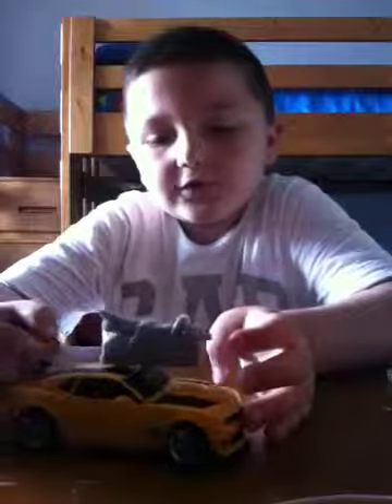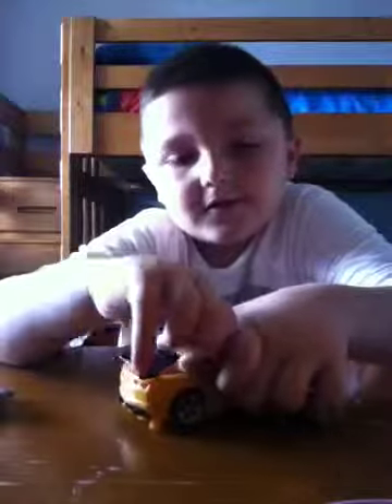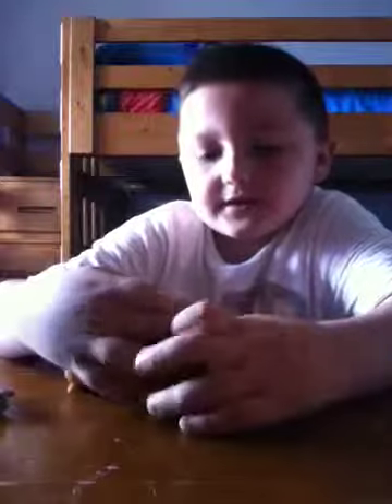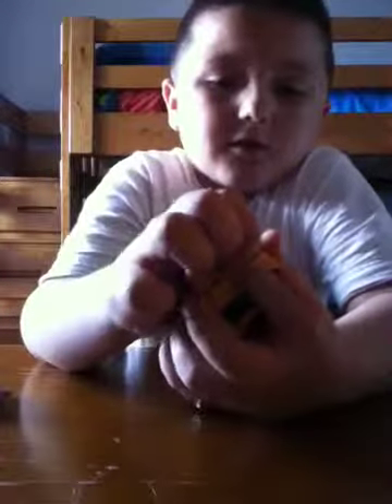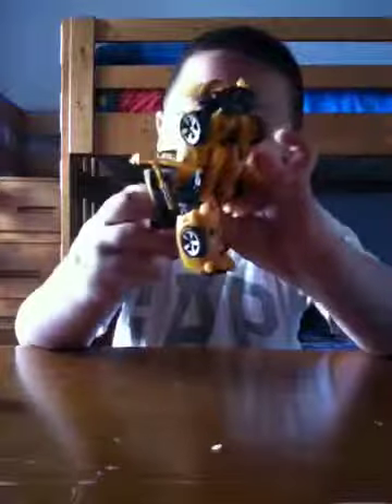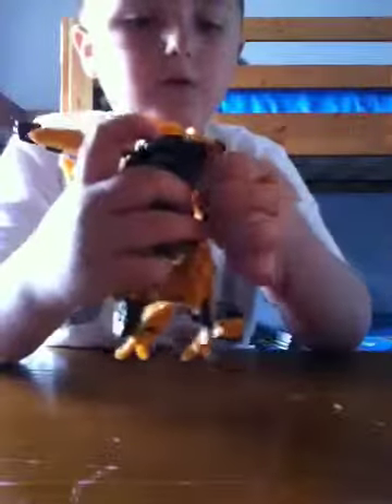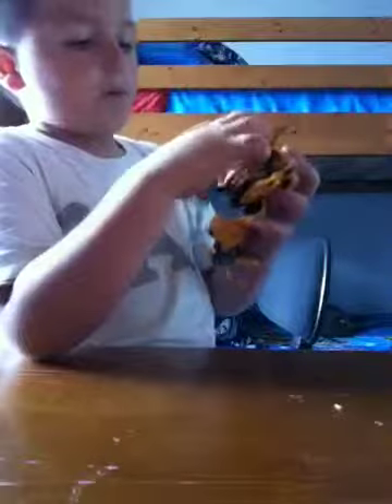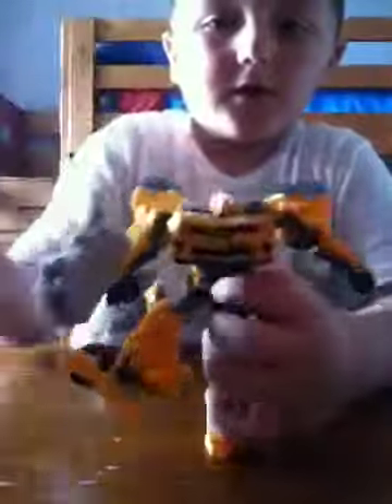Bumblebee review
New bumblebee review.